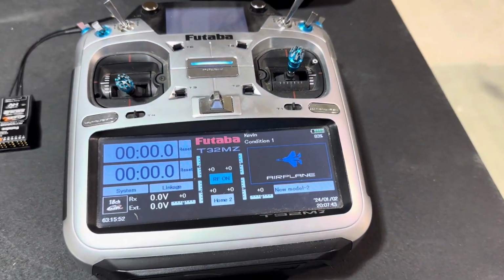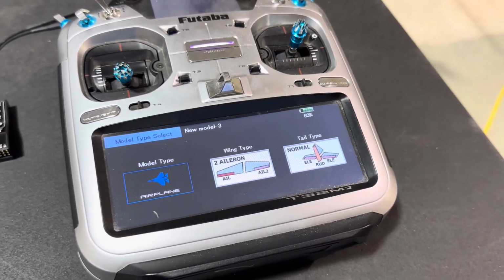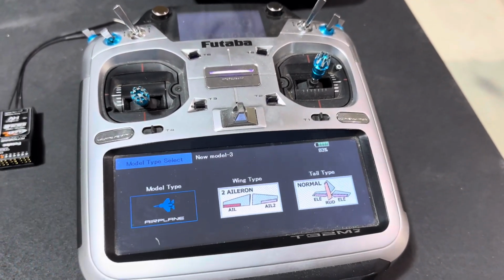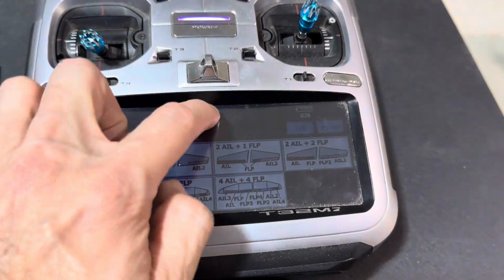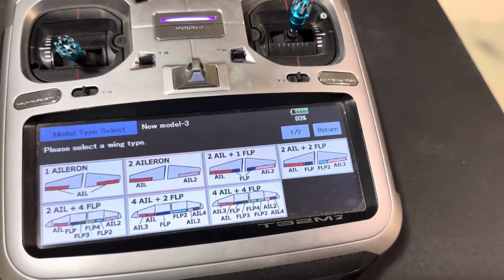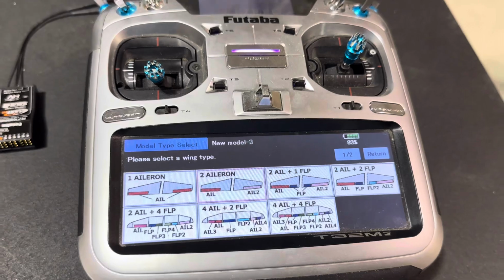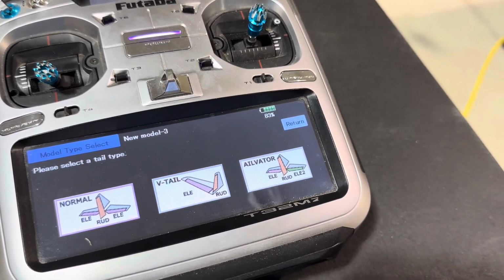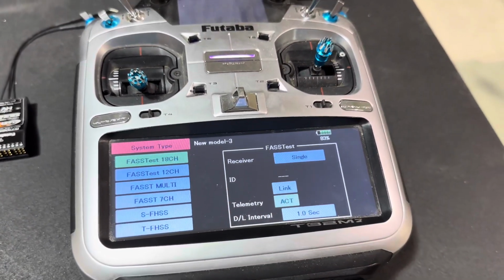Futaba Programming Part 1: Creating New Model / Model Type